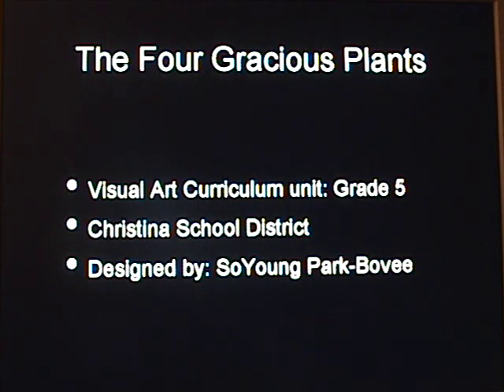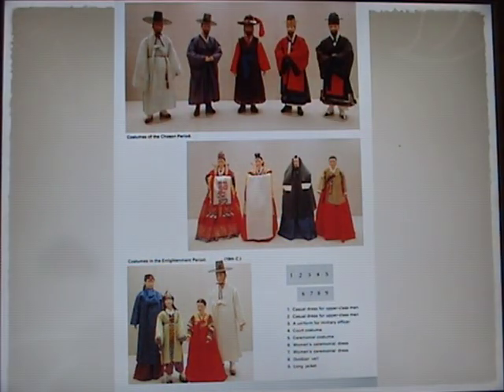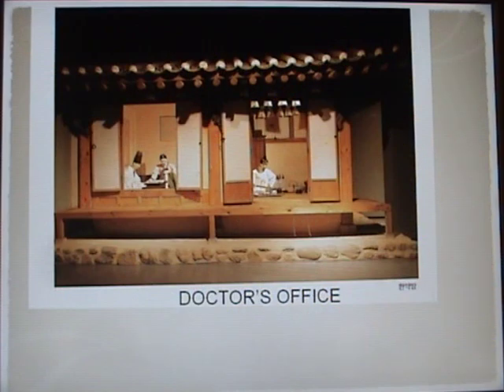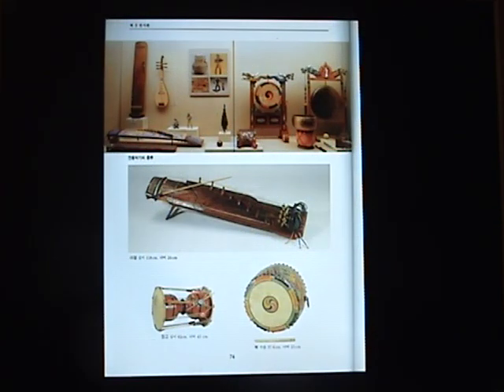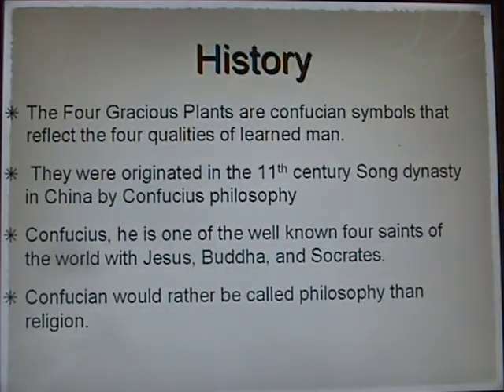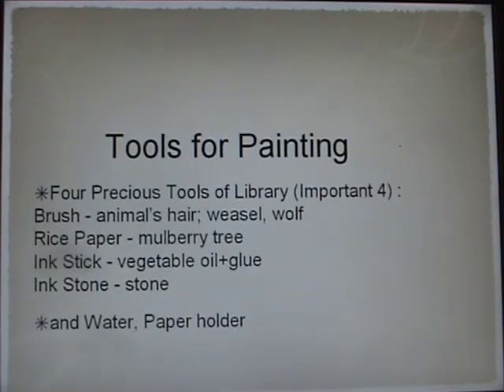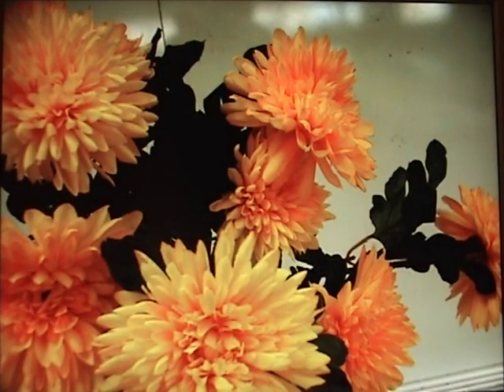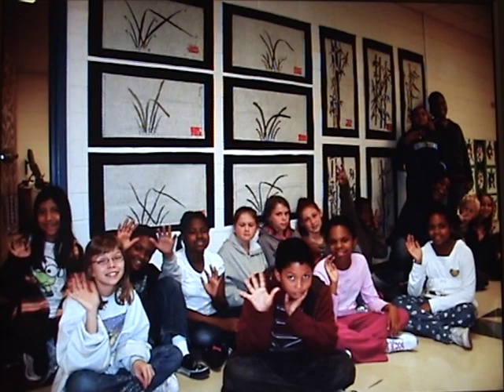DVD1-Overview about The Four Gracious Plants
7Min and 20Sec Overview DVD about The Four Gracious Plants